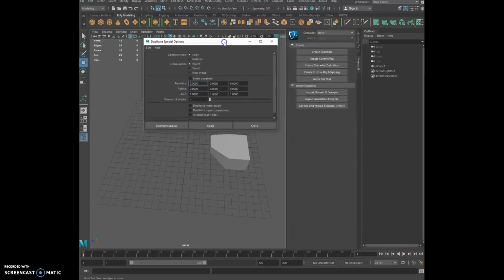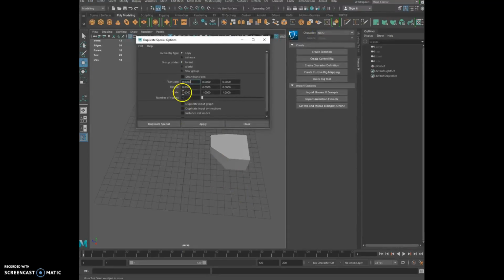reversing a part